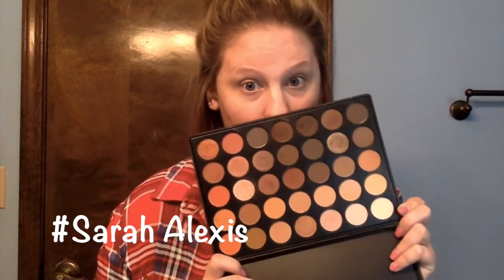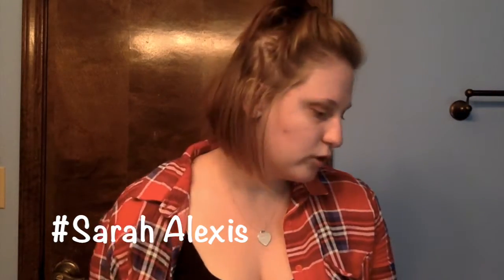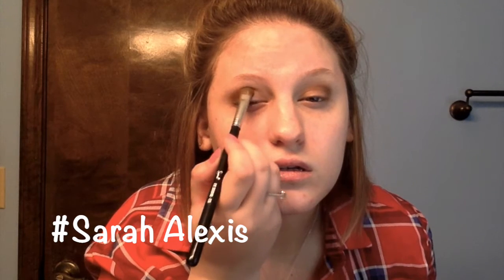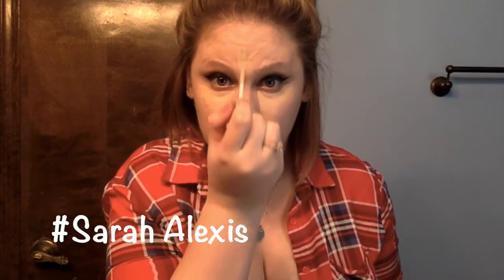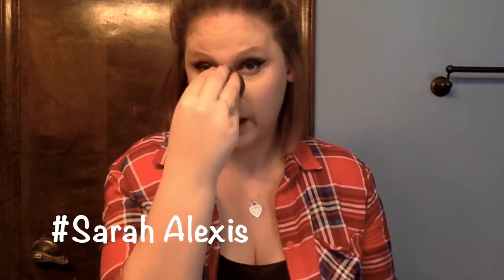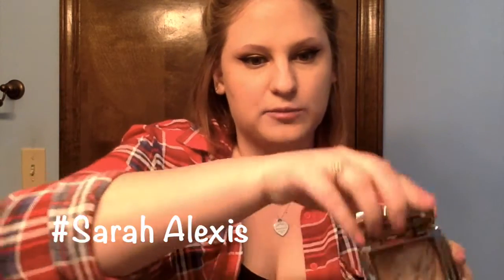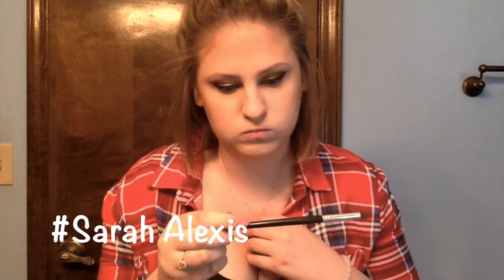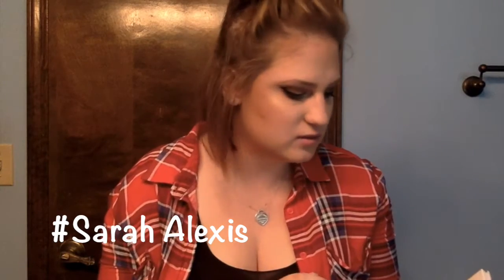Morphe 350/ Gold Smokey Eye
Welcome back to Beauty Chat. Today's video is a tutorial using the Morphe Brushes 350 makeup palatte. This palette is a makeup lover's warm tone dream!

Products Used:
-Morphe Brushes 350 Palette
-Morphe Brushes B81
-Sigma E55
-Luxie 211
-Sigma E65
-Kat Von D Lock It Foundation (Light46)
-Urban Decay Naked Skin Complete Coverage Concealer (Light Neutral)
-Beauty Blender
-Anastasia Beverly Hills Banana Powder
-Tarte Contour Brush
-Morphe Brushes E4
-Rimmel London Lash Accelerator Mascara
-Anastasia Beverly Hills Glow Kit in Gleam (Mimosa)
-Too Faced Melted Lipstick (Melted Fig)